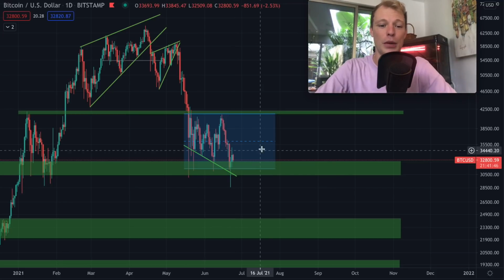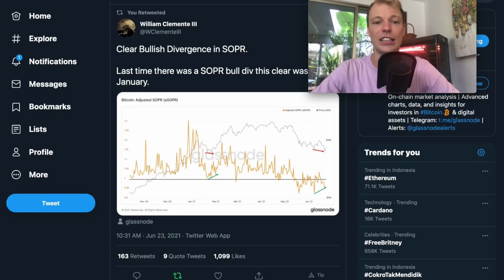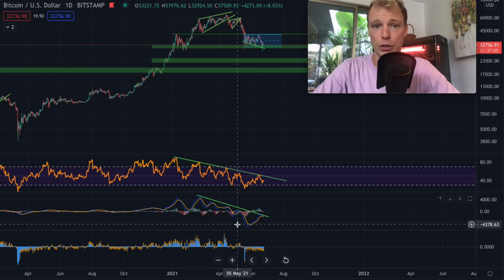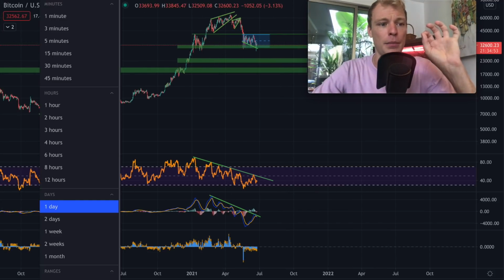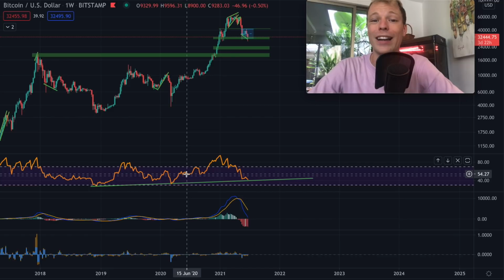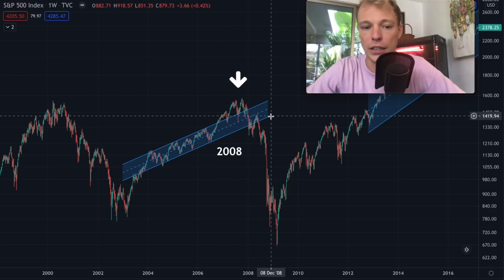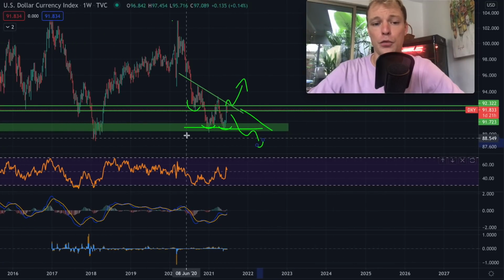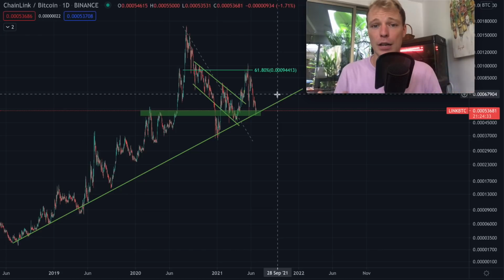THE MOST IMPORTANT BITCOIN SIGNALS RIGHT NOW!!!!!! (Important Bitcoin Update)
In todays Bitcoin price prediction and trading analysis I will go over the most important signs in the Bitcoin chart right now.

00:00 Intro
00:25 Bitcoin Update

Codes for Discounts:
50Blockchain for 50% deposit boost up to 1BTC